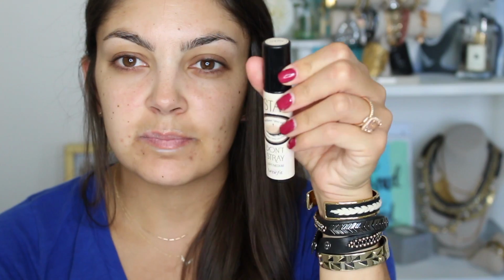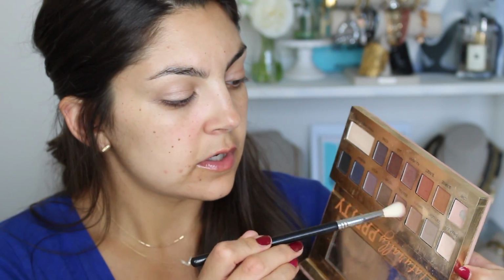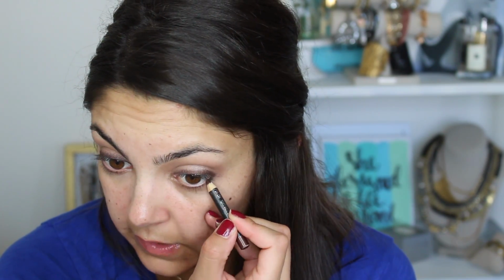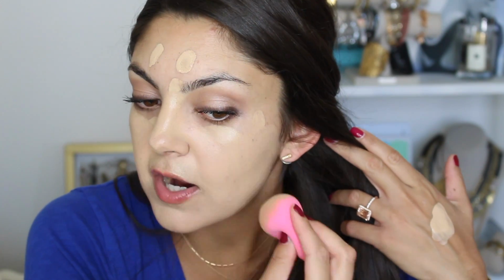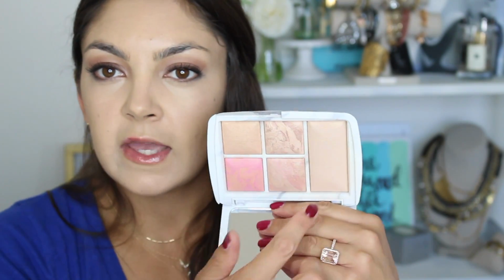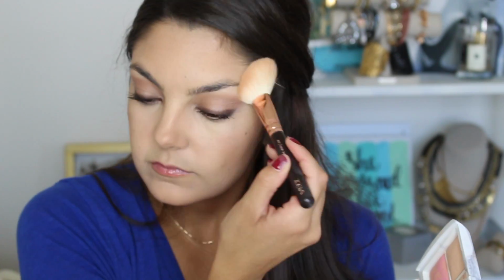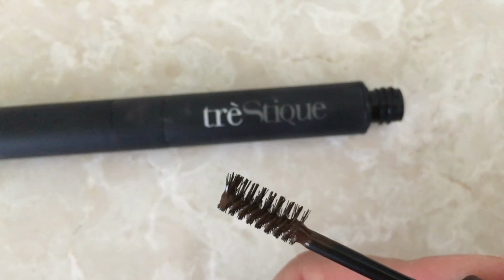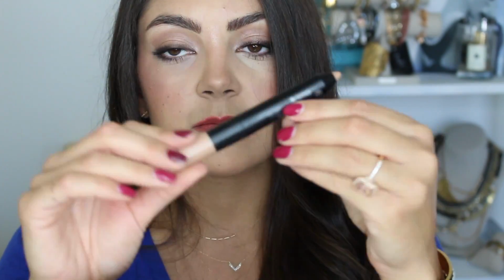Get Ready with Me | New Products & First Impressions!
Time to catch-up with you guys!  I have received a bunch of new products recently and also splurged on something myself, and wanted to share my thoughts!  I hope you guys enjoy! xo

To learn more about the Fiona Stiles Collection for QVC launching on September 30 at 9PM EST

michelegrace518